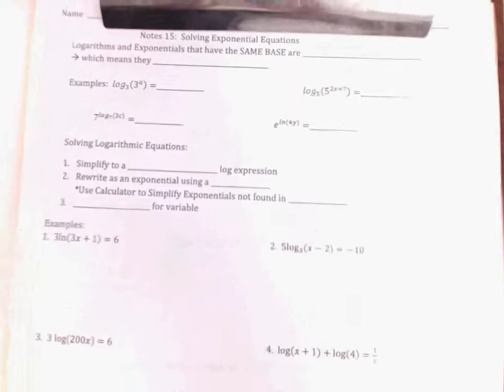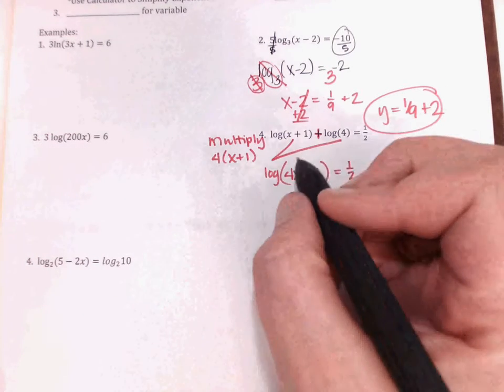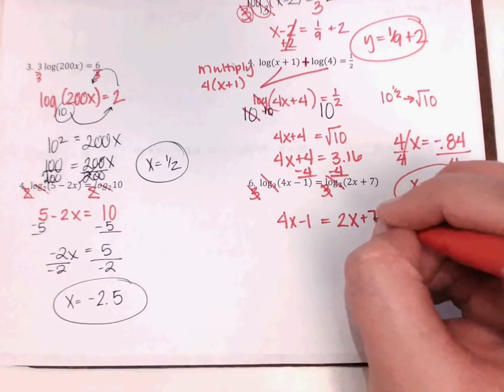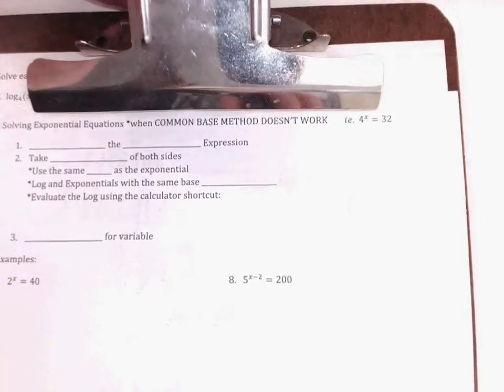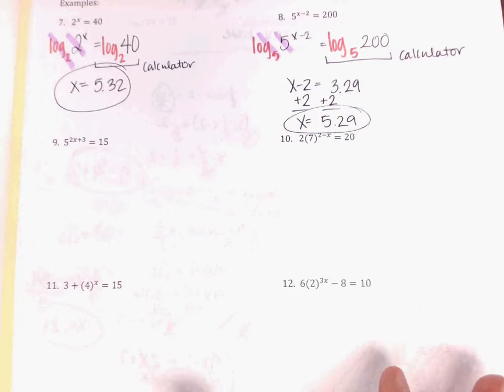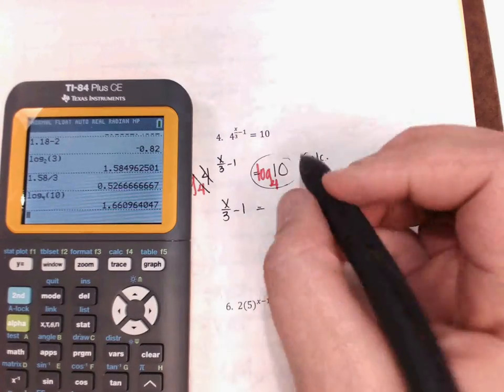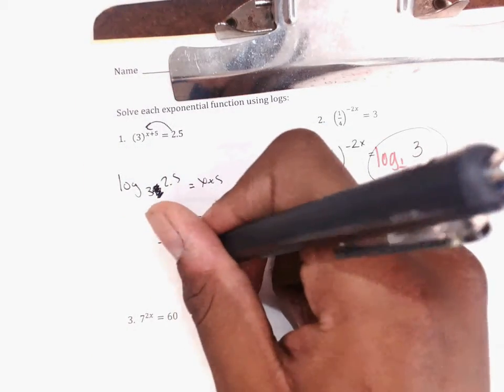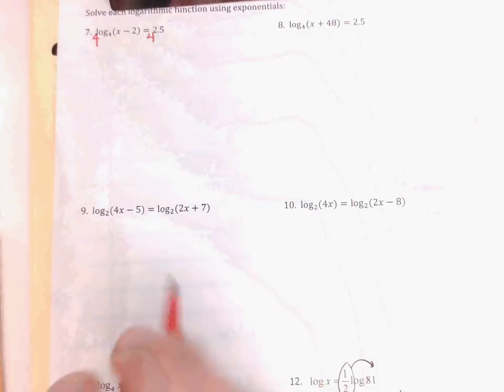Notes: Solving Log Functions